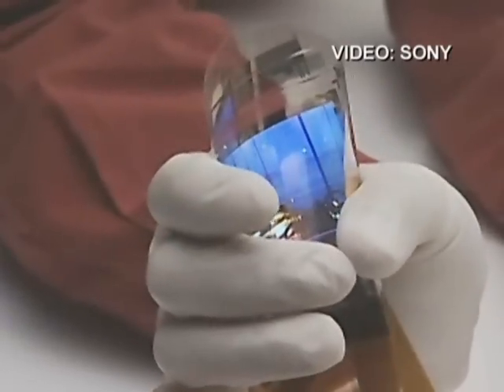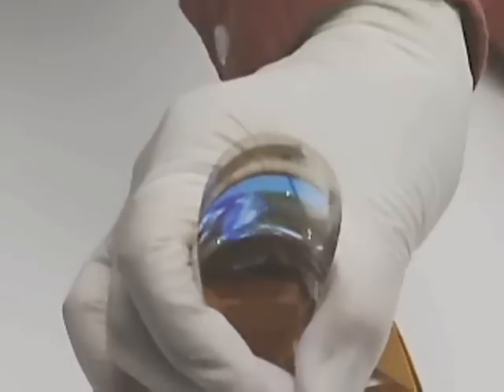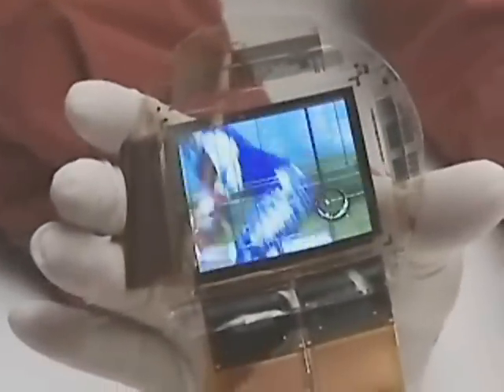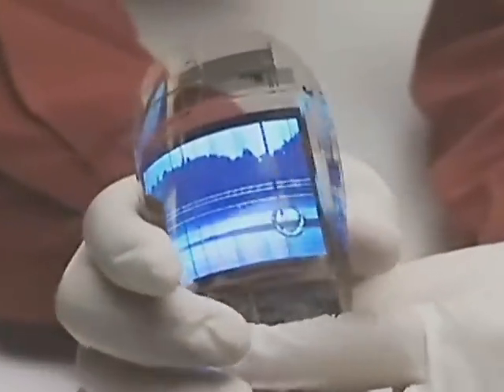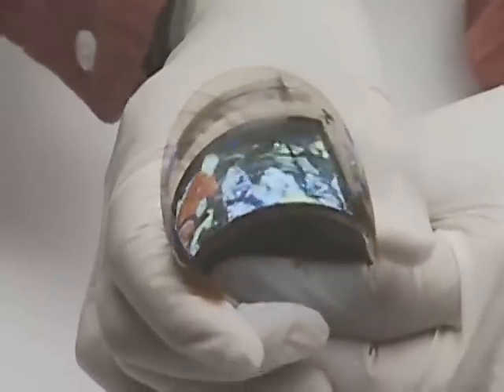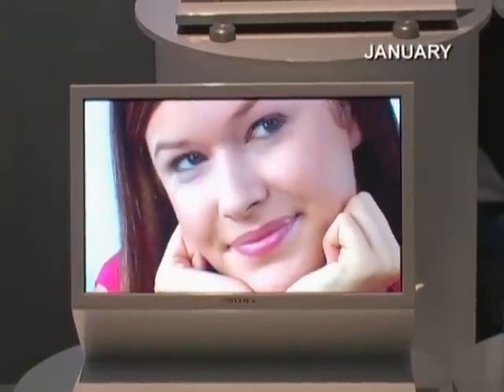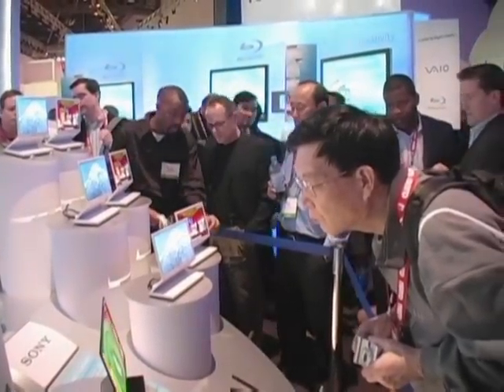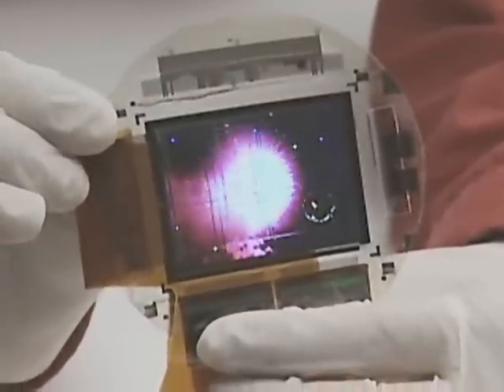Il display che si fa flessibile - The flexible display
Computerworld Italia ): prototipo di display OLED (Organic Light-Emitting Diode) flessibile realizzato da Sony. Fonte: IDGNS Tokyo